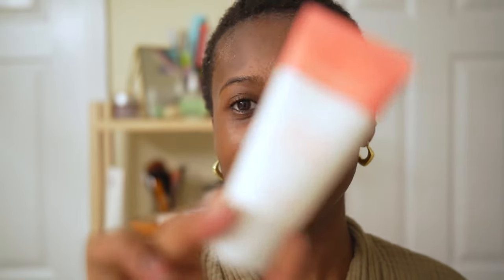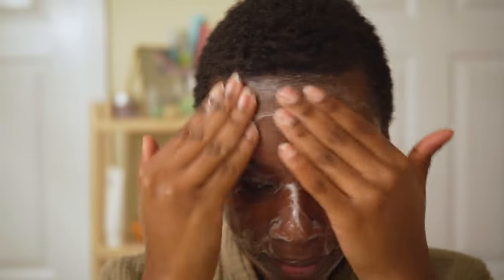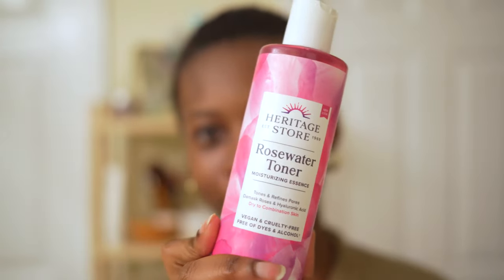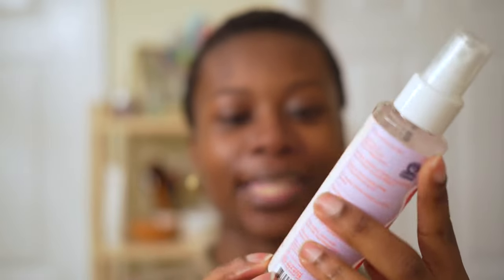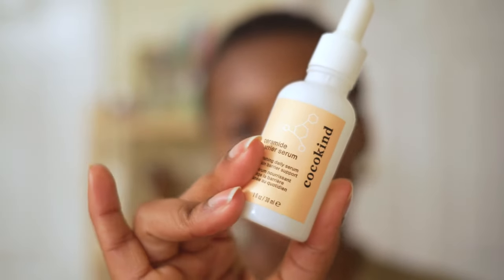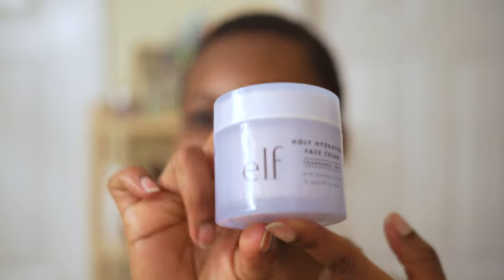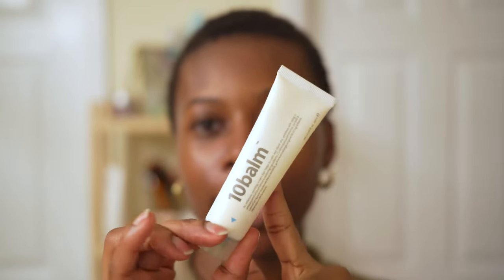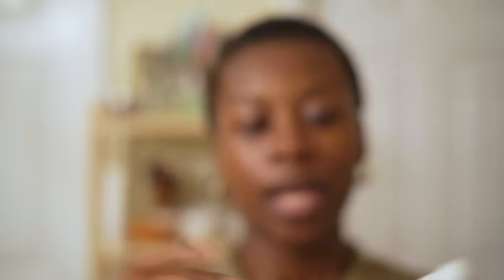My Nighttime Skincare Routine *Dry Skin Friendly* | Damola Akintunde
Hey y'all! Finally sharing my skincare routine :) Just as a disclaimer, genetics plays a huge role in my skin and these products are mainly for maintance so try to find things that work best for you!
DHC Deep Cleansing Oil
Peach & Lily Hydrating Gel Cleanser
Heritage Rosewater Toner
Tower 28 SOS facial spray
Cosrx Mucin Essence
Topicals Faded Serum
Cocokind Vitamin C serum
Cocokind Ceramides Barrier serum
ELF Holy Hydration Face Cream
Indeed Labs 10Balm
The Ordinary Rosehip Oil

Esthetician Suggestions!

Get 10 percent off Vesca Beauty - Damola10
Music from Epidemic Sounds:
Open All Night by Frook